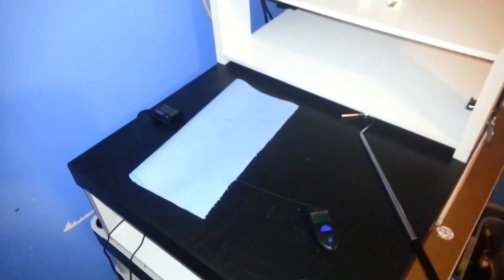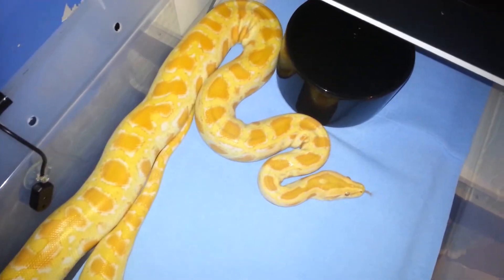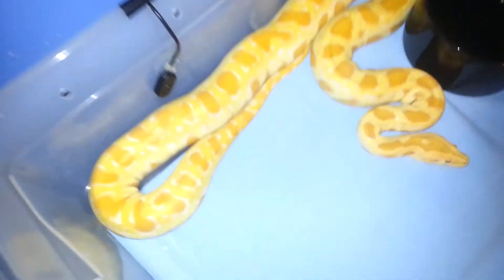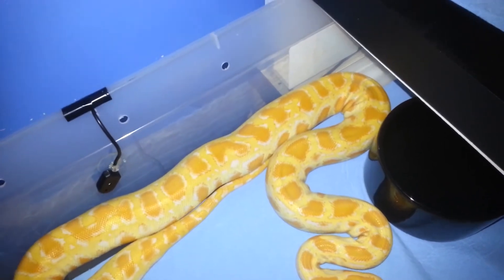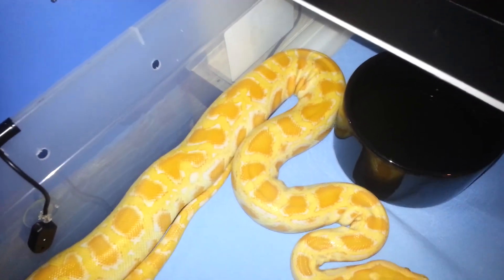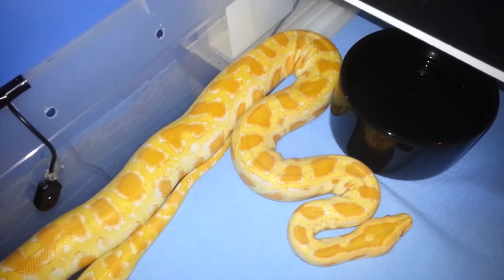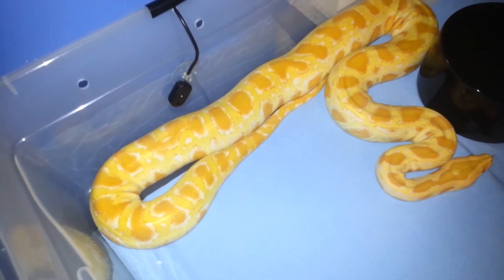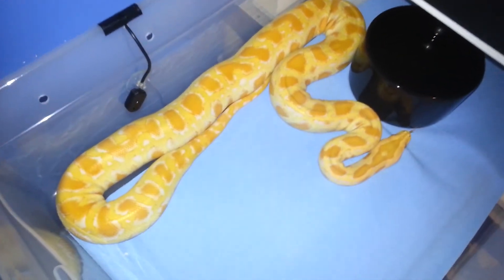Let Me Know What You Think!